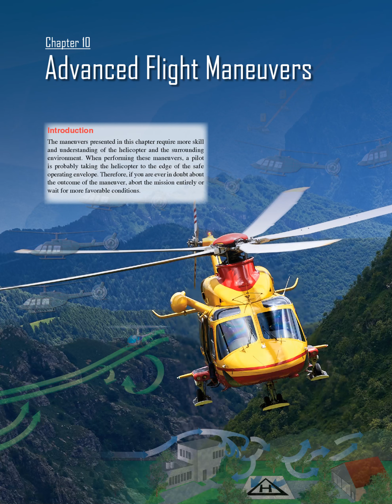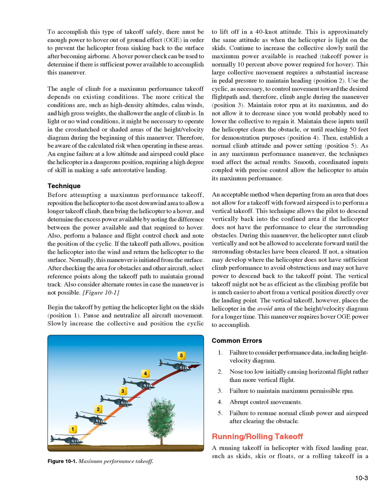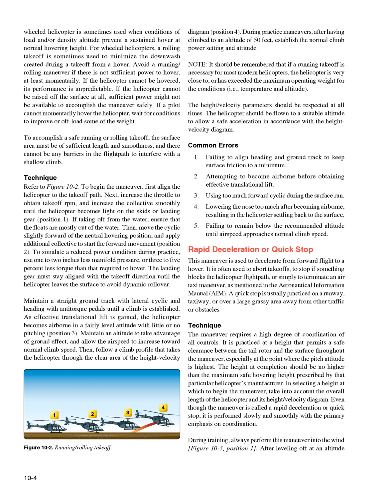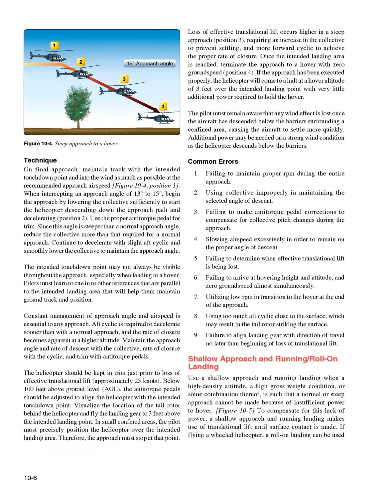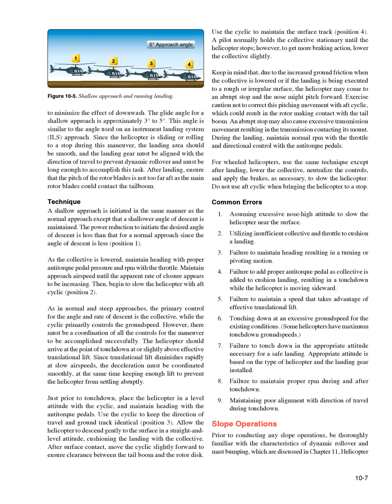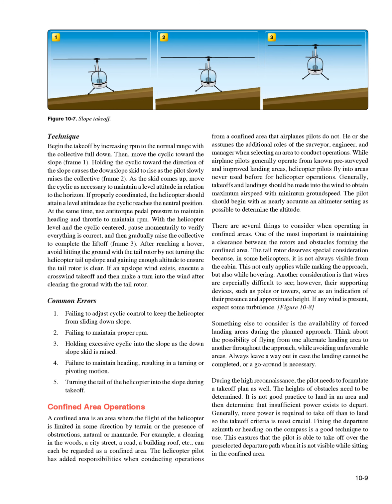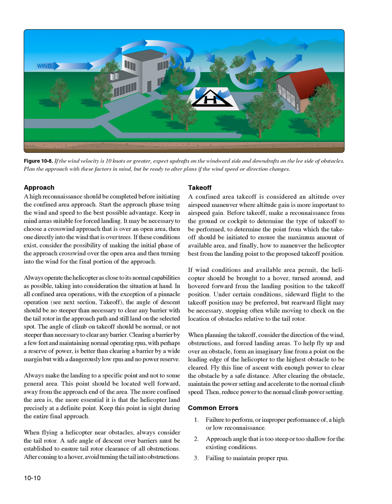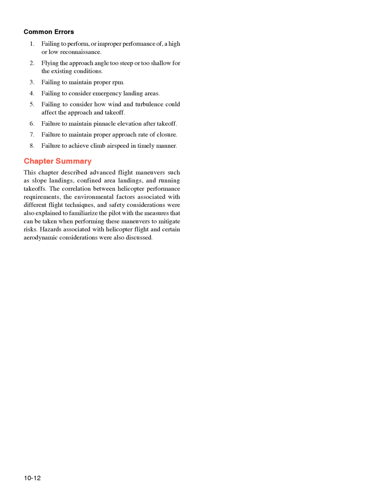Helicopter Flying Handbook, FAA-H-8083-21B Chapter 10 Advanced Flight Maneuvers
Chapter 10 Advanced Flight Maneuvers Introduction The maneuvers presented in this chapter require more skill and  understanding  of  the  helicopter  and  the  surrounding environment.
When  performing  these  maneuvers,  a  pilot is  probably  taking  the  helicopter  to  the  edge  of  the  safe operating envelope.
Therefore, if you are ever in doubt about the outcome of the maneuver, abort the mission entirely or wait for more favorable conditions.